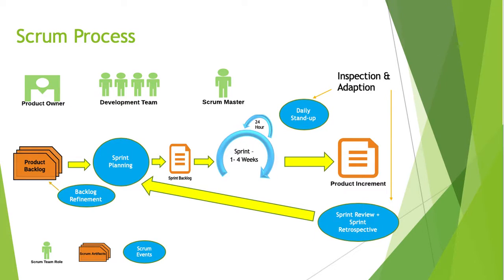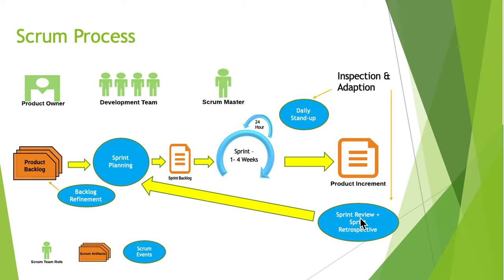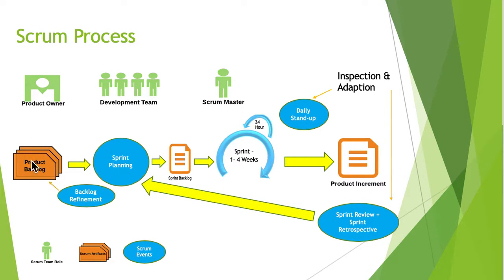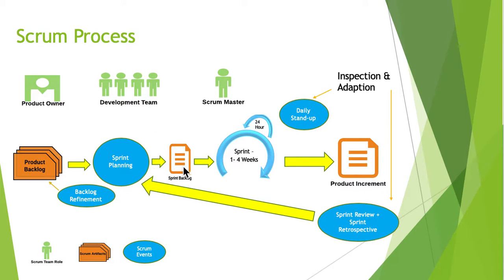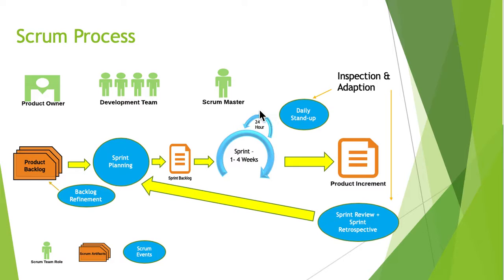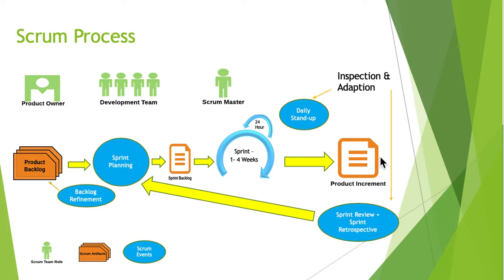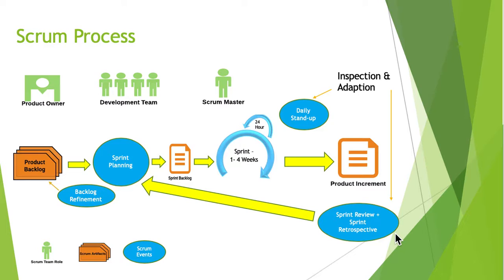Agile Scrum Process - Udemy Course (Coupon Code for discount)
Please enroll in the Udemy Course using this coupon code for a discounted price & provide a good rating if you like the course -